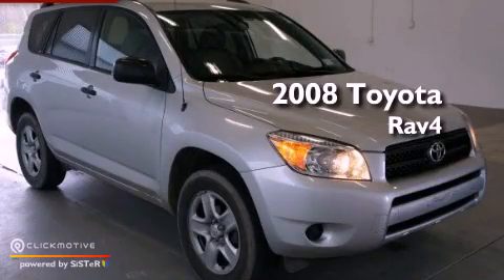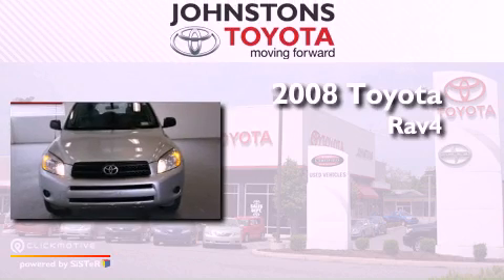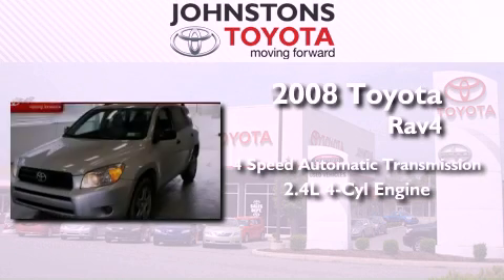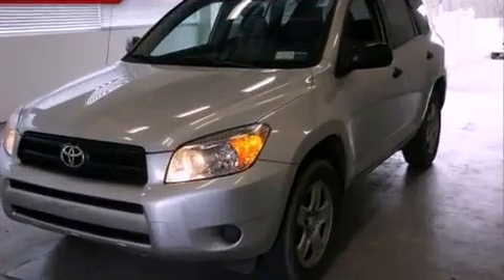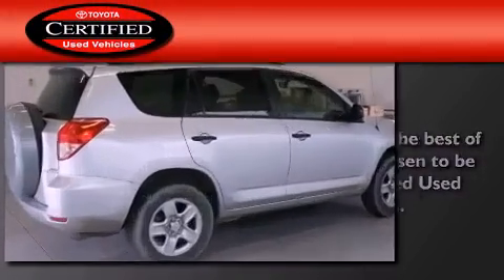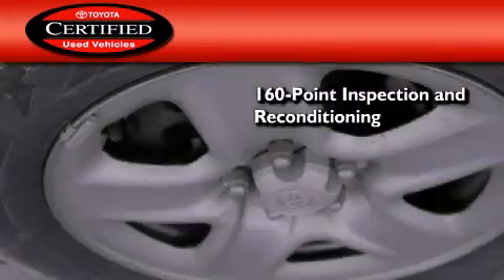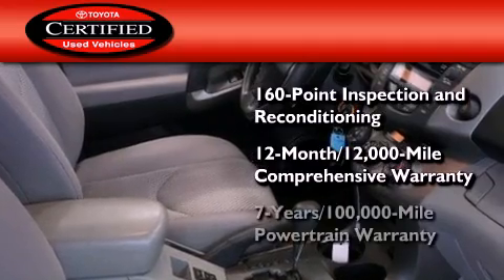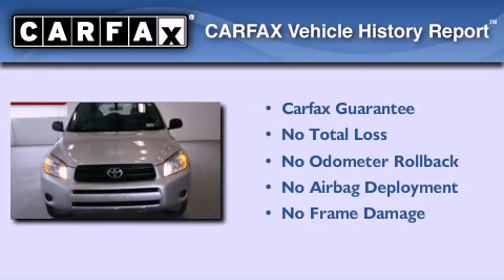Certified 2008 Toyota RAV4 New Hampton NY 10958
Year : 2008
 Make : Toyota
 Model : Rav4
 Engine : Gas I4 2.4L/144
 Trans . : Automatic
 Exterior : Classic Silver Metallic
 Miles : 54,405

 Stock : A62591